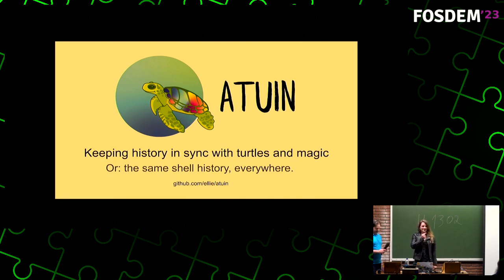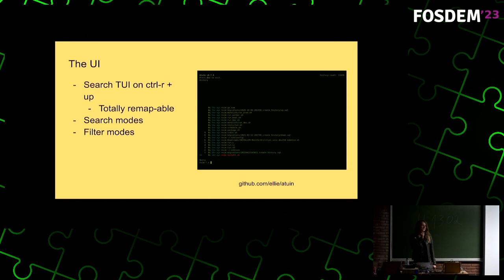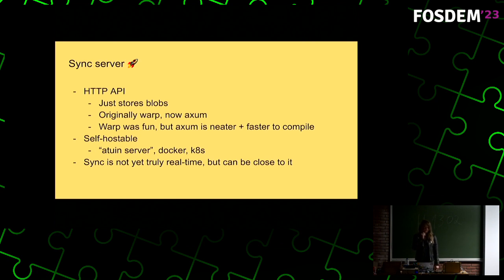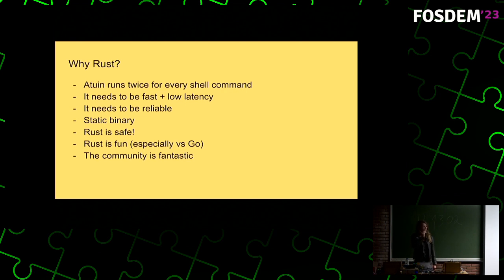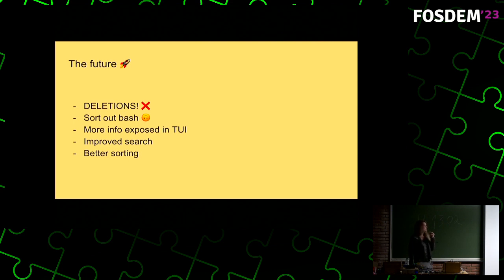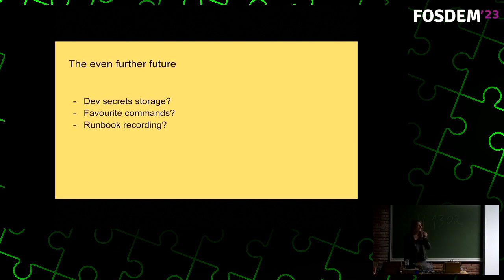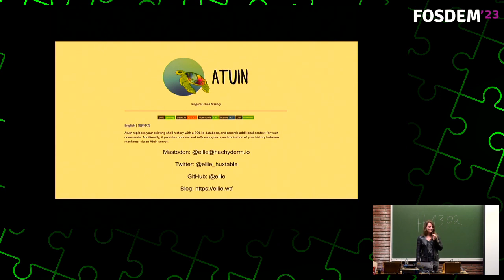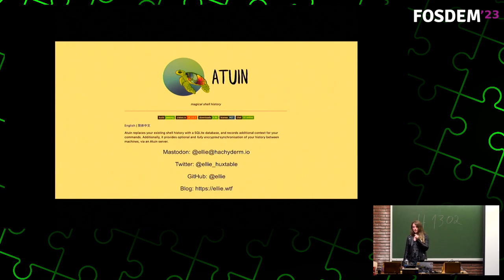atuin: magical shell history with Rust